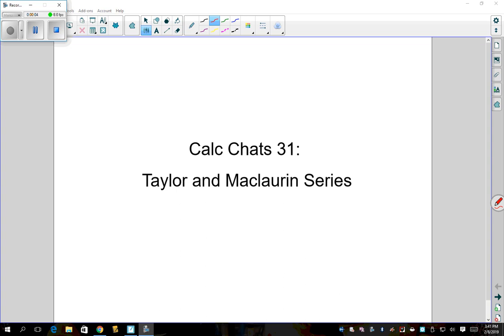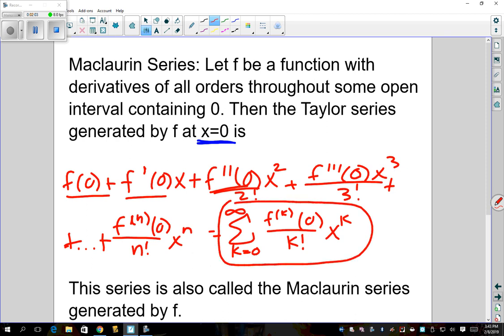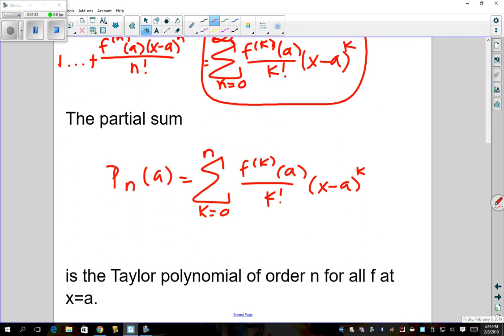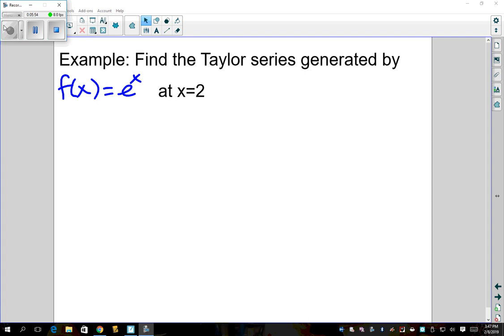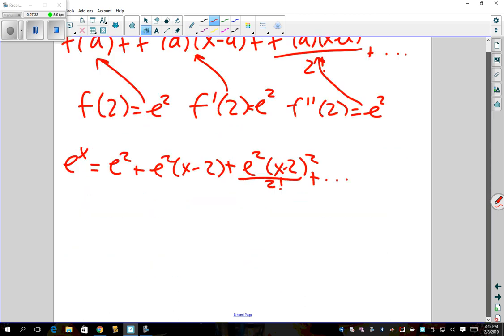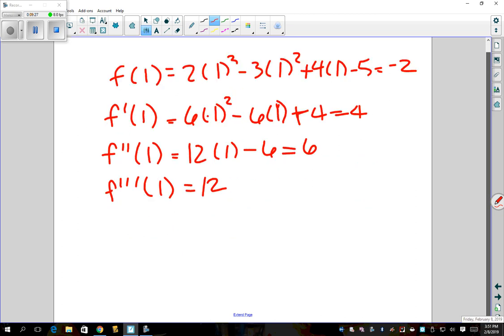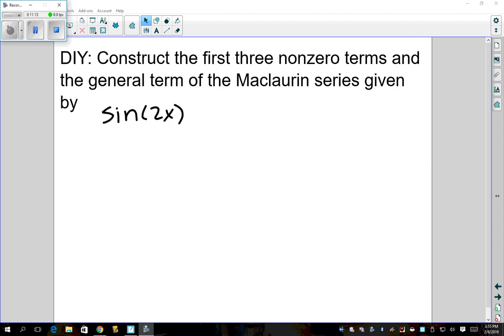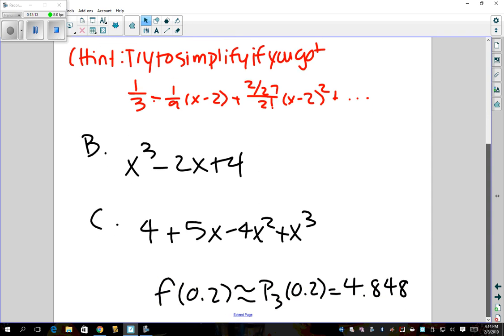Calc Chats 31: Taylor and Maclaurin Series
Learn how to construct Taylor series to represent functions as well as manipulate well-known series to construct other, unique functions.